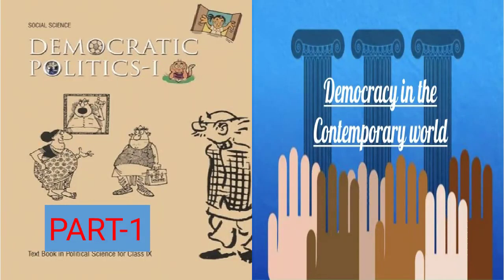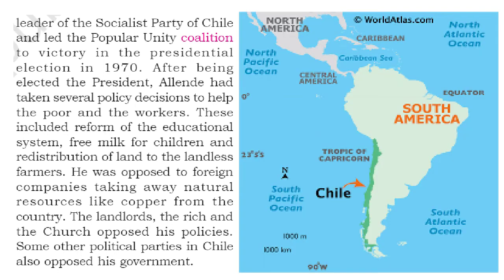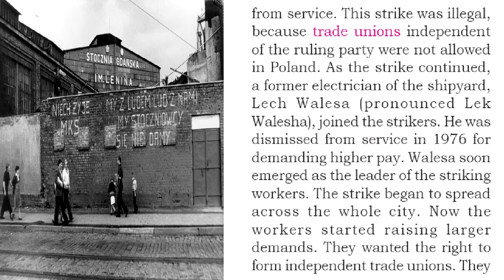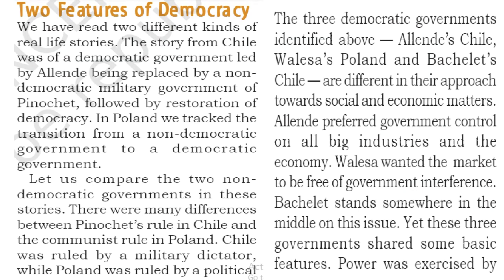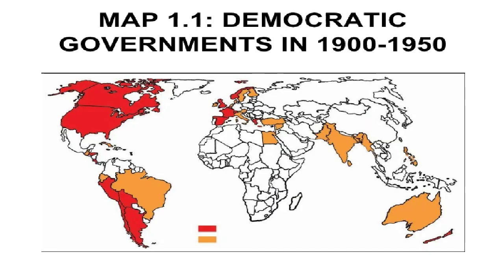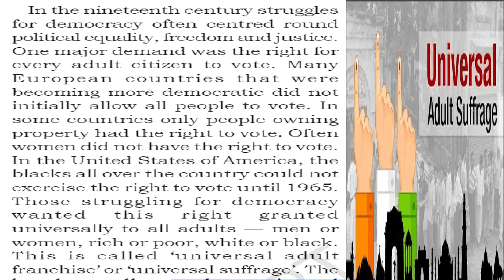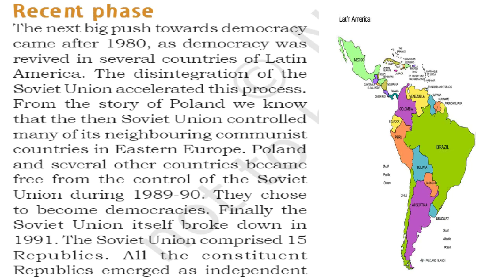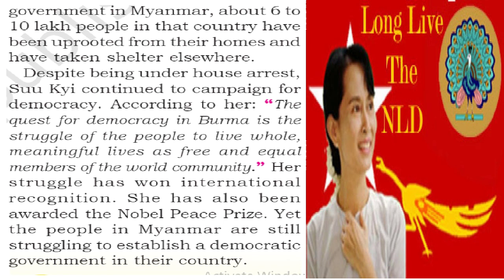Ncert class-9 Political science, Chapter - 1, Democracy in the contemporary world, Part-1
This video provides you the explanation based on the military coup of 1973,  Restoration of Democracy, Phases in the Expansion of Democracy and End of Colonialism.